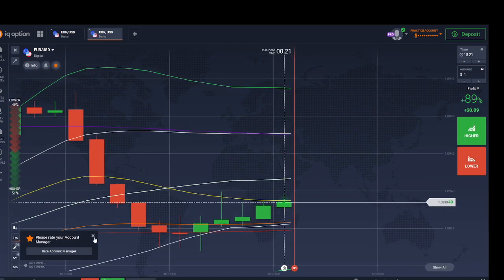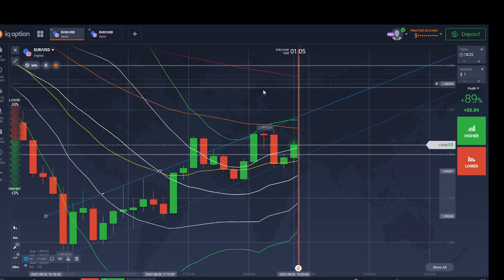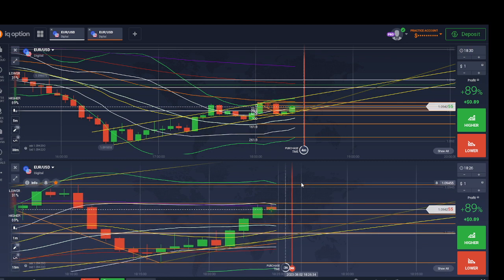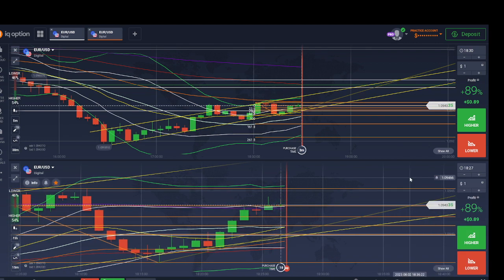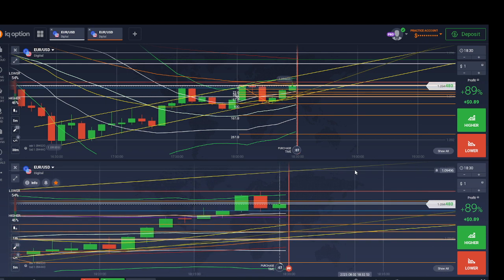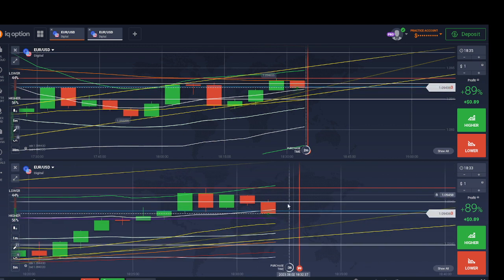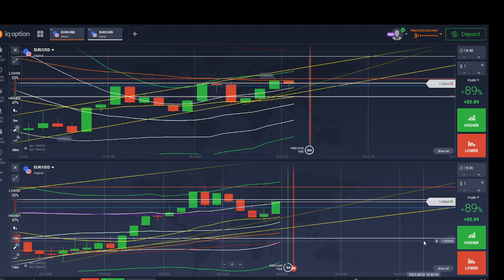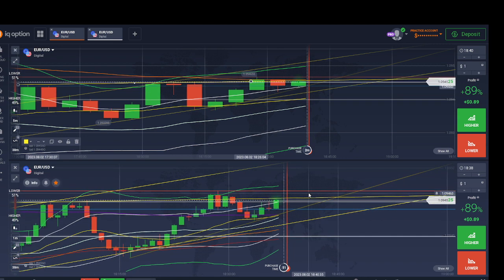2 trades beyond key levels for success